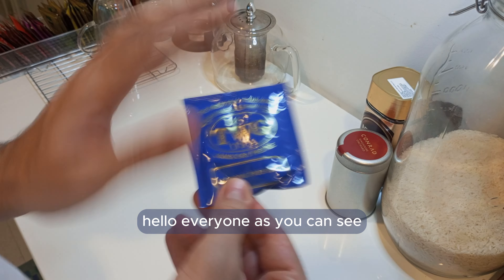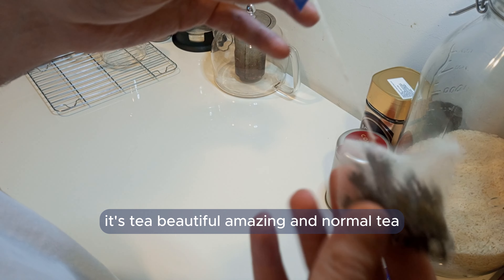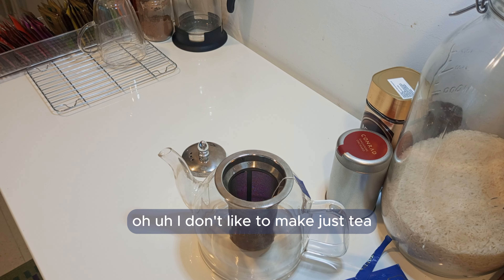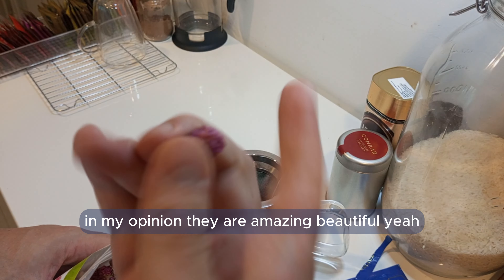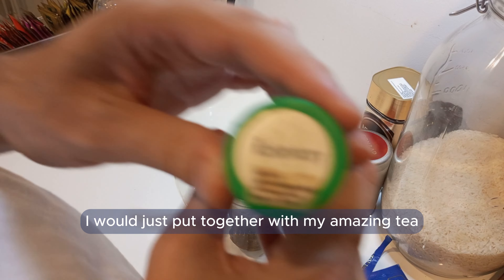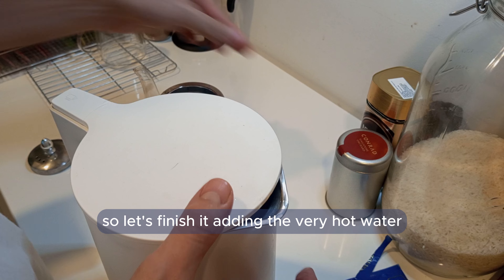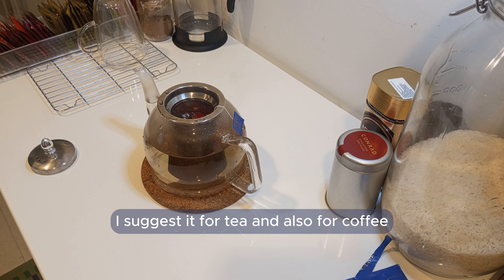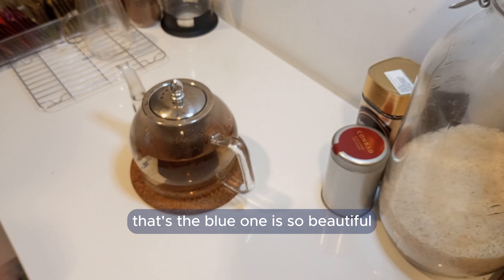TWG Tea - how is the best way to Prepare Oolong Prestige?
Viagens, views, hotel, trips, travel, nature tea, chá